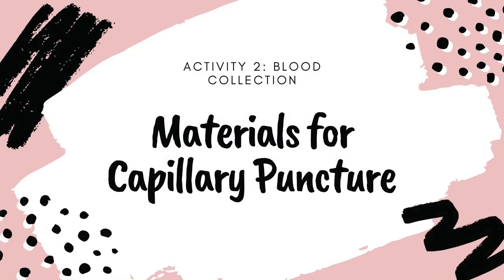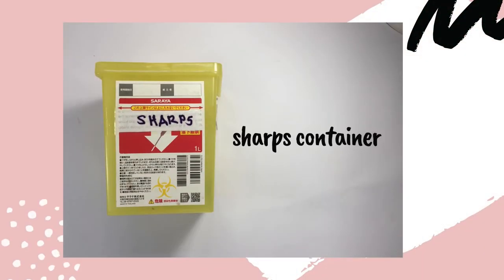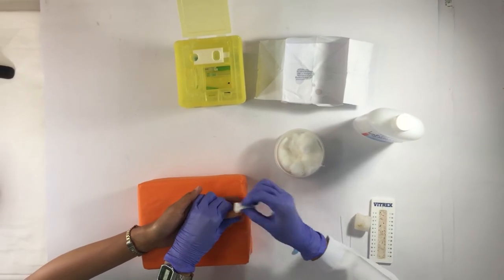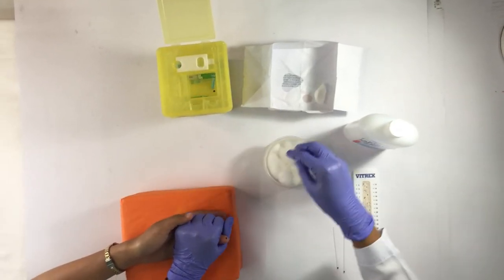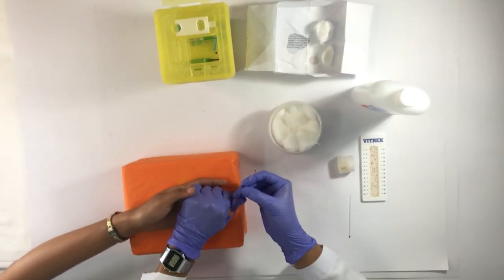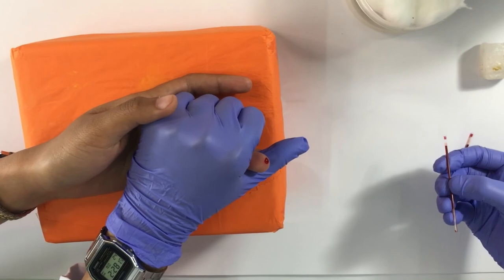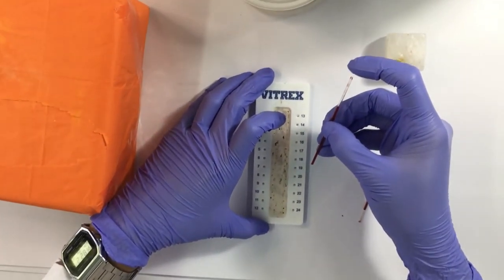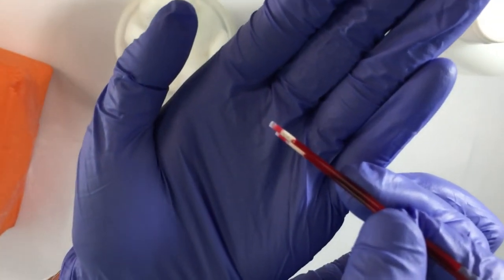How to perform capillary puncture